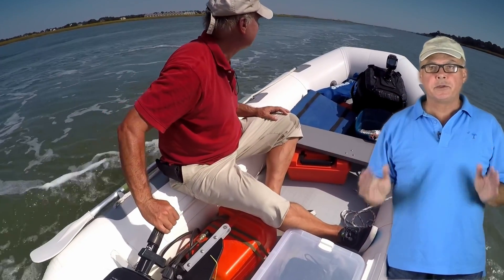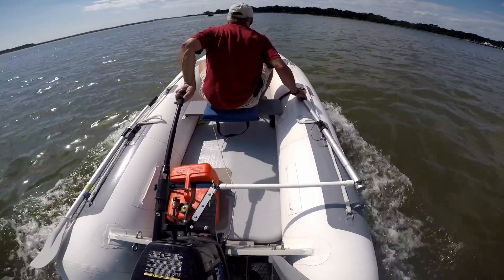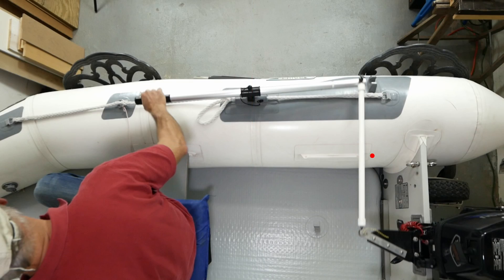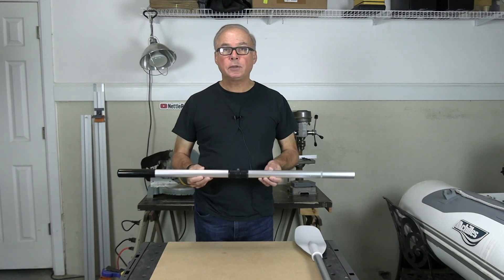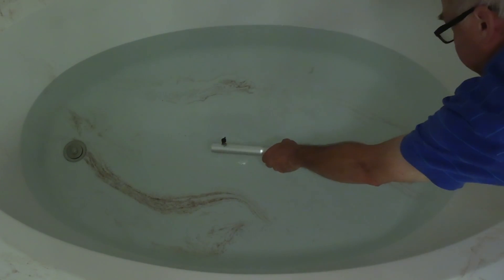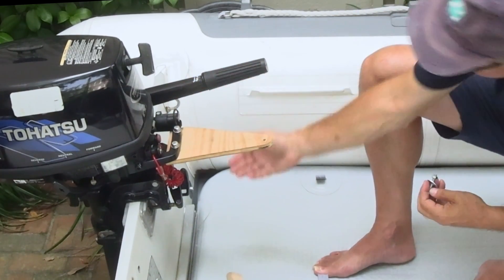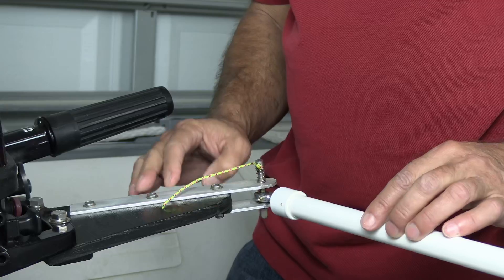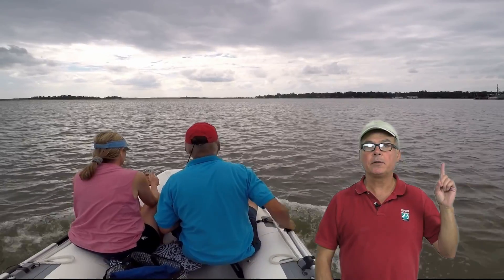Steer From Here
Transform the steering position on a small boat from an uncomfortable stern, body twisting position using the motor tiller to a comfortable center position, sitting on the seat, facing forward forward using a steering arm.

- LINKS-
Tie-rod Ends
Threaded Inserts, 1/4"-28 (for tie-rod ends)
Wing bolt, Stainless Steel, #10-24 x 1"
Rubber Washers

Timestamps:
0:00 - Introduction
1:54 - Design
5:07 - Tie-Rod Build
6:48 - Steering Arm Build
11:19 - Motor Bracket Build
13:21 - Test
13:57 - Lessons Learned